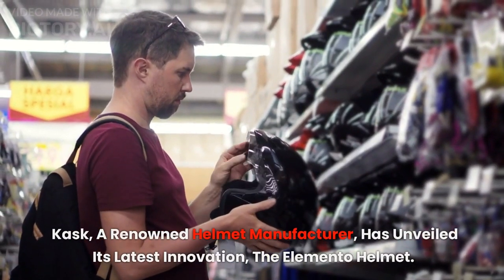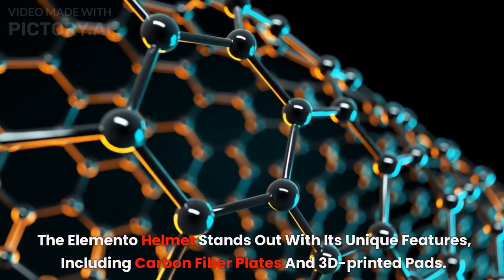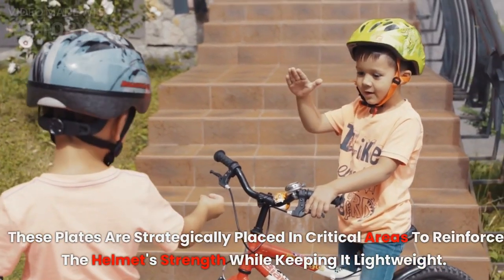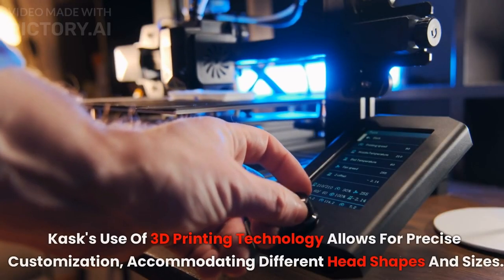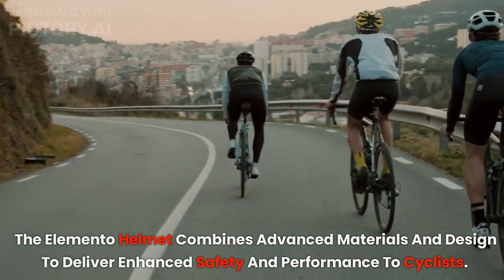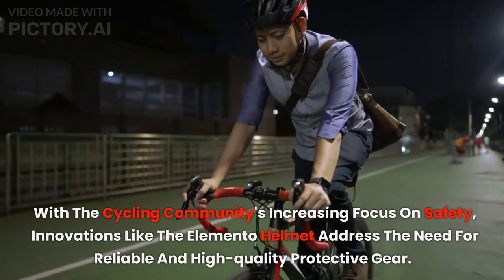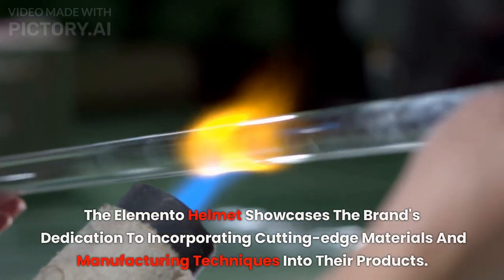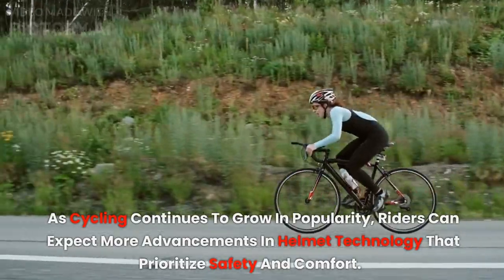The Kask Elemento Helmet: What Makes It Mysterious with Carbon Fiber Plates and 3D Printed Pads?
Experience the Enigma: Uncover the Secrets of the Kask Elemento Helmet, a true marvel with its carbon fiber plates and innovative 3D printed pads. Dive into the mystique surrounding this cutting-edge helmet, as we delve into its unique features and the mysteries they hold. Discover the untold stories behind the carbon fiber construction, unlocking the helmet's exceptional strength and lightweight design. Explore the enigmatic world of 3D printed pads, revolutionizing comfort and customization. Join us on this captivating journey as we unravel the mysteries of the Kask Elemento Helmet and delve into the technological marvels that make it a standout in the industry. Don't miss out on this opportunity to witness the fusion of innovation and intrigue in the world of cycling helmets.